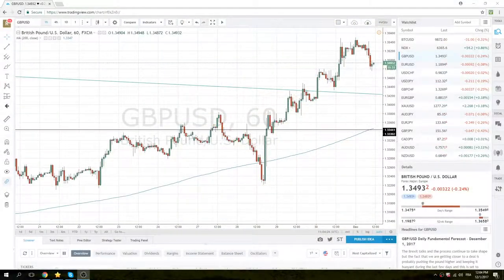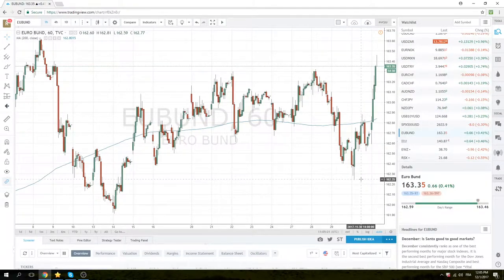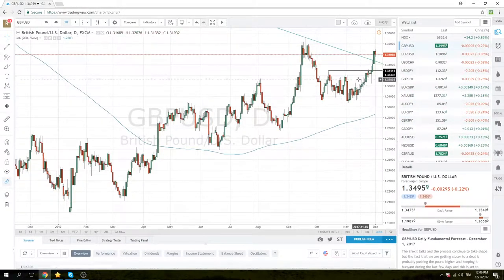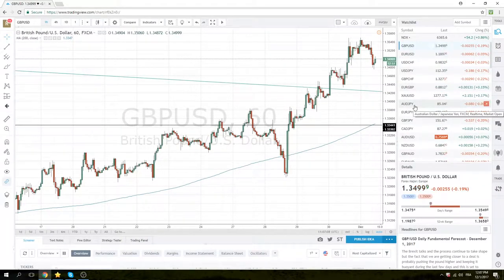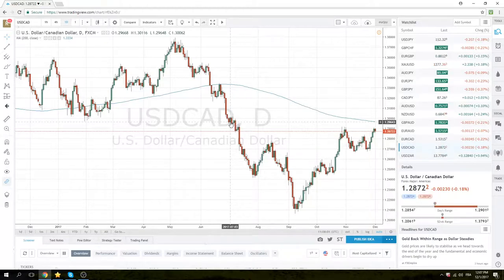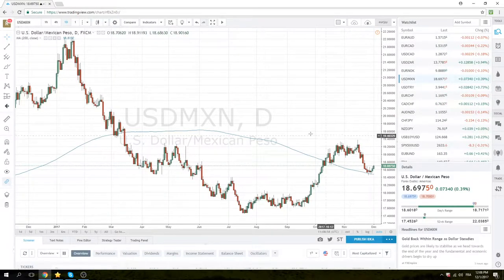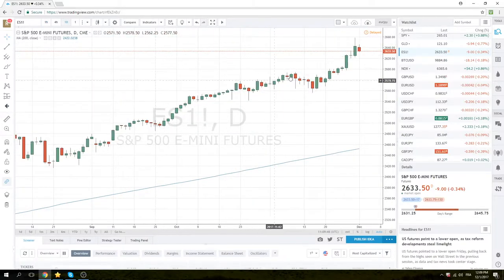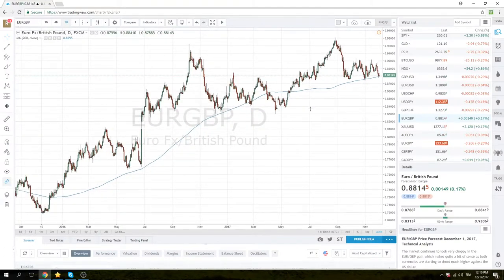1 Dec '17 New York Opening Call - PrivateerFX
Our view on today's New York Open in the FX markets.

'Price never lies'
Canadian numbers today will create some volatility.  Bullish or bearish watch USDCAD & CADJPY through the highs.
Also EURJPY, GBPUSD, Bunds, NZDUSD, USDMXN, SPX, EURGBP

Twitter; @PrivateerFX
Web; PrivateerFX.com

THIS WAS
1 Dec '17 New York Opening Call - PrivateerFX